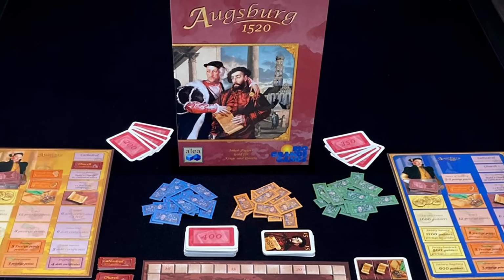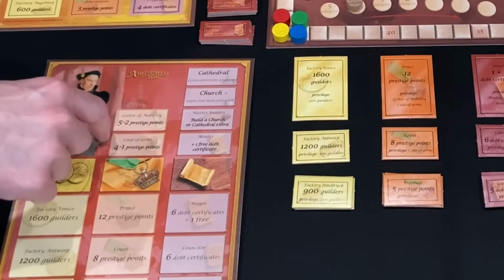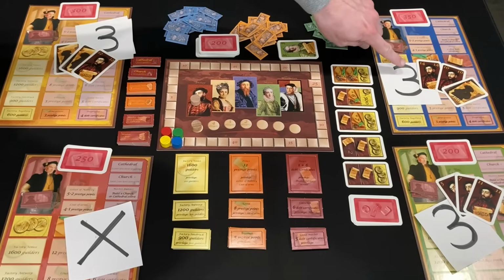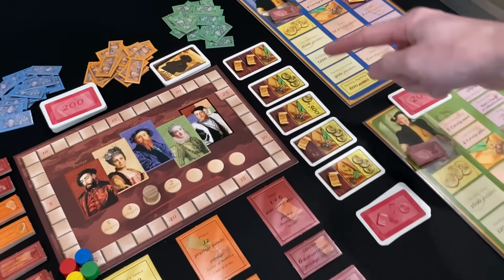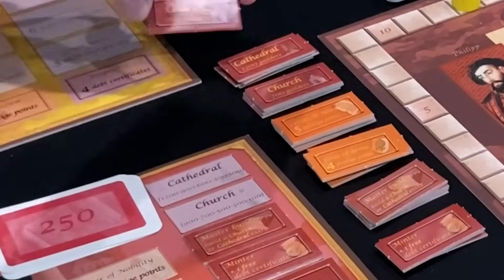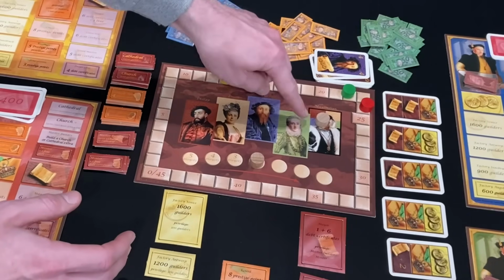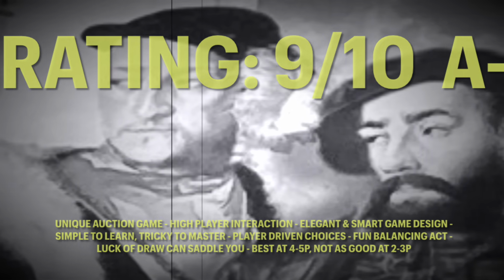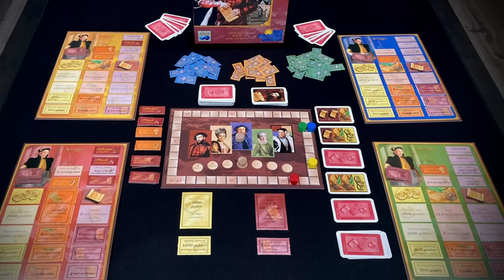How to Play AUGSBURG 1520 BOARD GAME Review & Full Rules Tutorial (Hidden Gem Auction Games) E65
*JOIN to become a member for only $1.99/month*
- Members get early access to all my videos.
- Every 3rd episode is for members only.
- Members get to vote on future episodes.
- Members have special loyalty badges next to their comments.
- Members receive my detailed written reviews directly to their YouTube feed.

_To get the $1.99 pricing, *use a browser, not the YouTube app.* Some companies charge extra for in-app purchases, which is outside of my control.  Once you set up your membership, you can use the YouTube app as usual from any device and access all your member perks._

- I can now accept "Super Thanks" right here on YouTube. There should be a ... button right below the video
- *Digital Tip Jar* - Donate without becoming a member _Payments are processed securely by PayPal, but you don't need a PayPal account to donate._

*RULES CLARIFICATIONS:*
- You may use your Master Builder in the same turn you acquired it.
- Each card shows its cost on the back side. I forgot to mention this in the video, but that just lets the other players see that you are paying the appropriate amount to the bank when you purchase your cards.  Also, because you can see the cost of the top card of the draw deck, the rules suggest cutting the deck after shuffling so you cannot manipulate the top card.
- _Comment if you have any other questions!_

*EPISODE 65: Triple Track Tightrope Act* features a hidden gem auction game called Augsburg 1520.  This little-known board game from 2006 is quite a tense little game.  It uses a unique bidding system where you bid amounts of cards, but the highest card value wins the auction.  The entire game is a beautiful balancing act of trying to get money, cards, and points.  You can't do it all, and you have to pace yourself!  Designed by Karsten Hartwig, designer of Chinatown, this undiscovered game needs way more recognition, especially for fans of auction games!

*Find me on BGG @ Undiscovered_Games*

Timecodes:
0:00 - Intro & Overview
2:38 - Setup
5:13 - Round Overview
6:14 - Phase 1, Auction
10:39 - Easy to Forget Rule
11:29 - Rest of the Auctions
13:31 - Privileges & Player Boards
21:08 - Stealing & Swapping
23:55 - Phase 2, Income
25:48 - Game End
26:20 - Rating & Review
32:44 - Outro